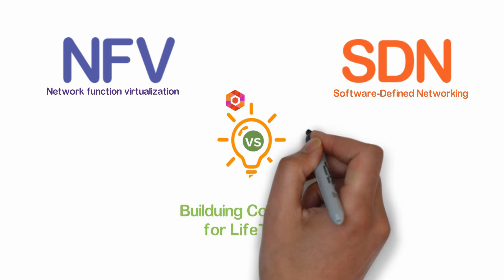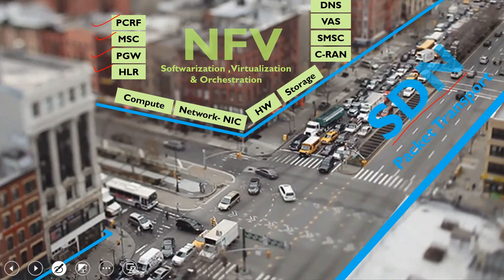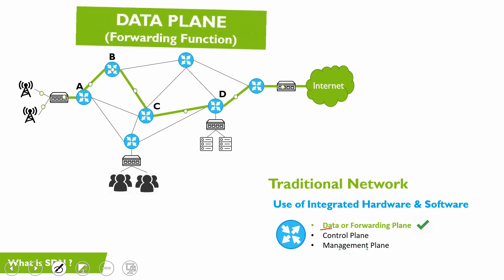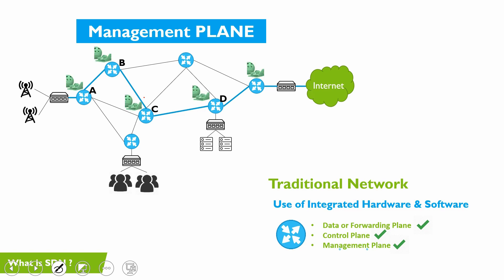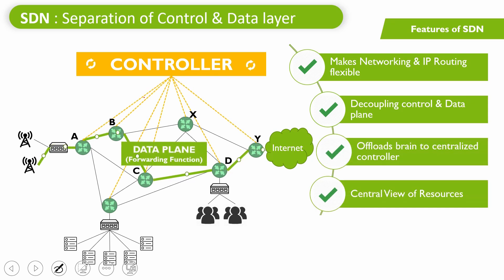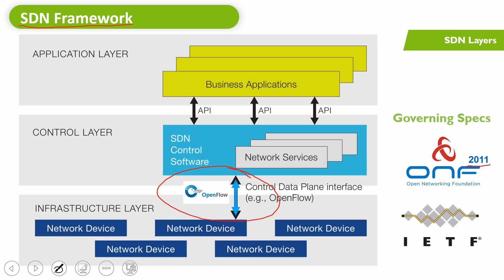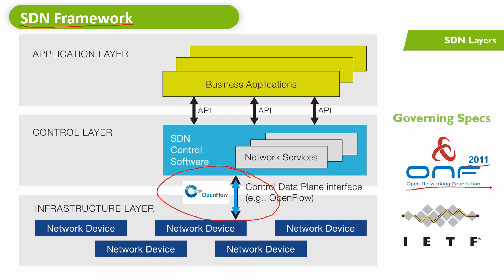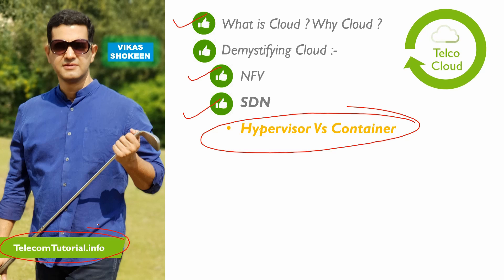3. Introduction to SDN (Software defined network) - SDN and Openflow Architecture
Covering Introduction & Tutorial for SDN (Software defined network) and Openflow Architecture in Telco Networks . Covering Difference between NFV & SDN or How they work . Both architectures use network abstraction, they do so differently. SDN forwards data packets from one network device to another. SDN's networking control functions are used for flexible routing of data / ip packets

- SDN : Software defined network : Introduction & Basics
- Why we need SDN & Features of SDN
- SDN Role in Data and Forwarding Plane , Control Plane & Management Plane
- SDN Framework & Architecture
- Openflow Architecture
- Need of SDN